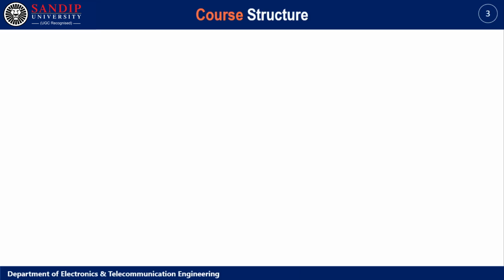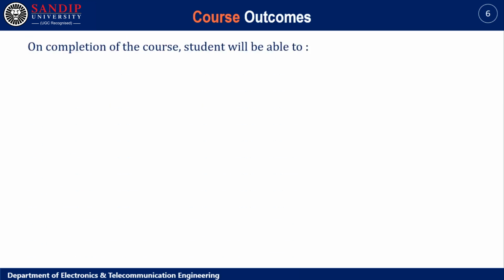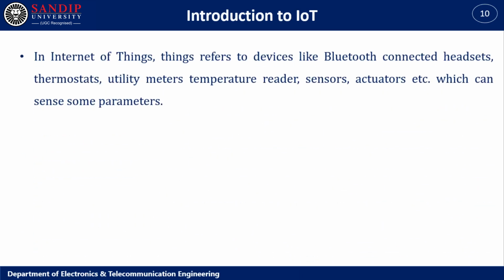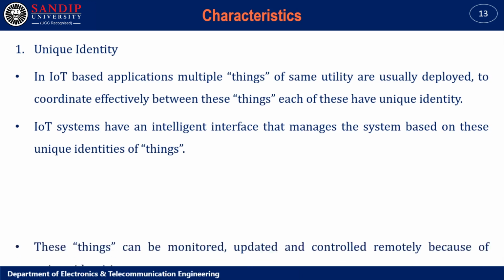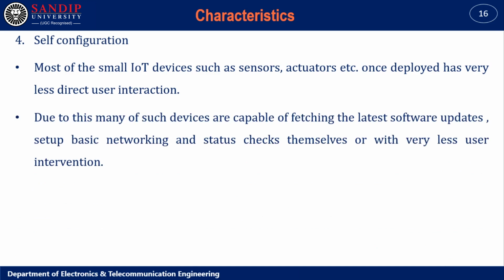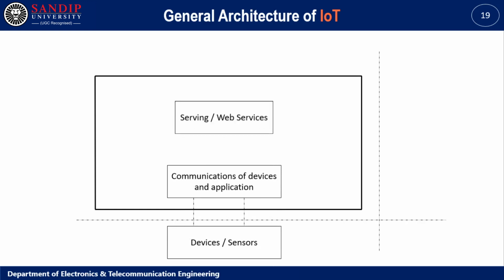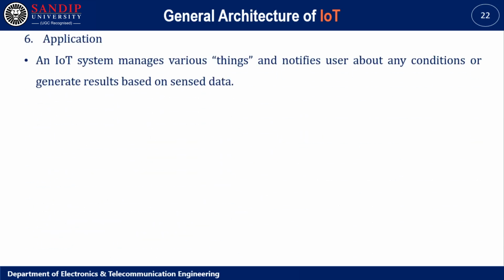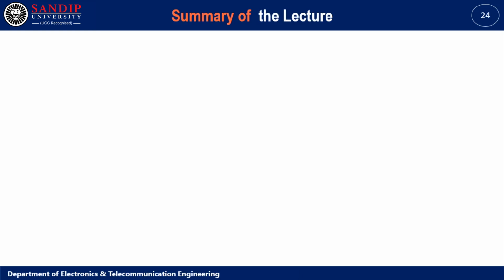Introduction, Definitions & Characteristics of IoT | IoT Architecture